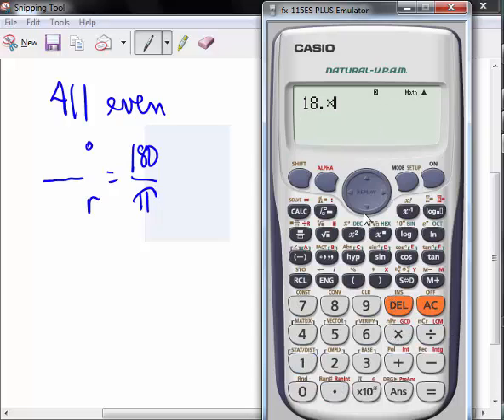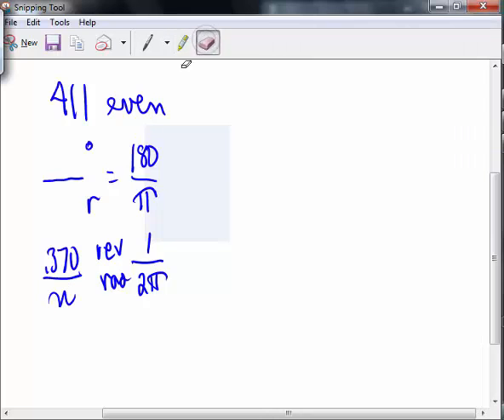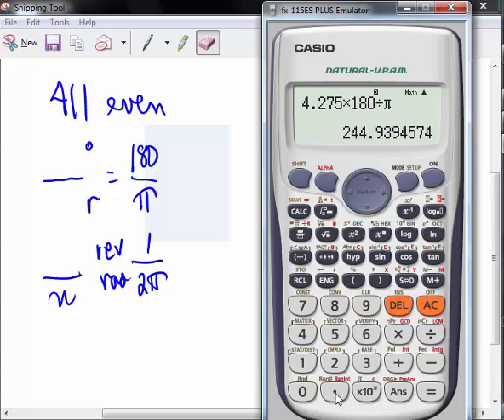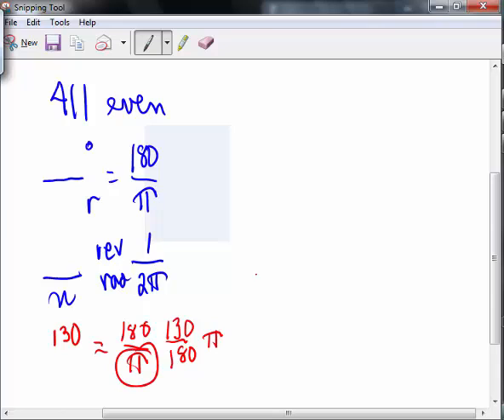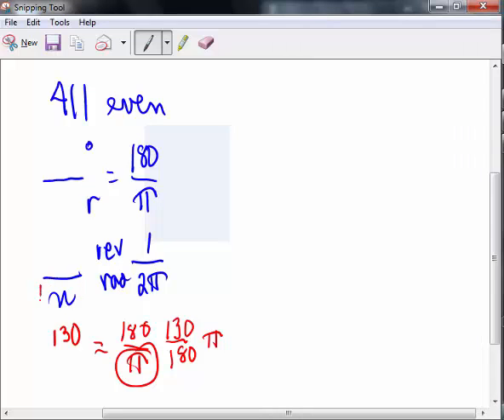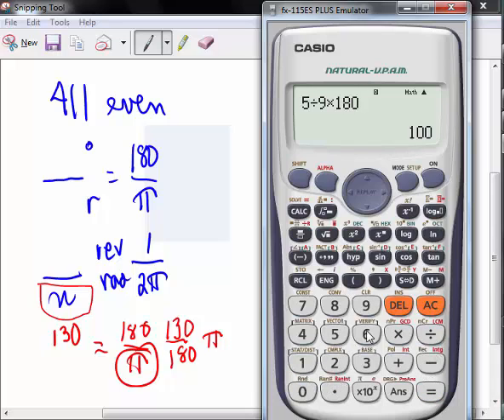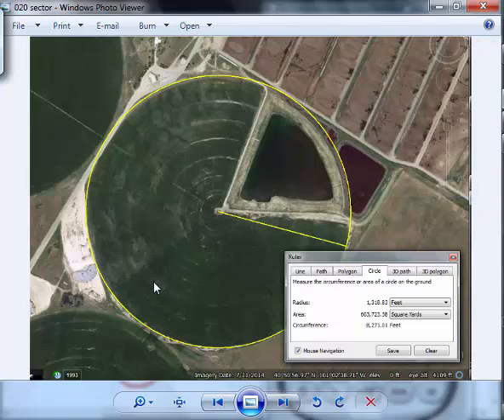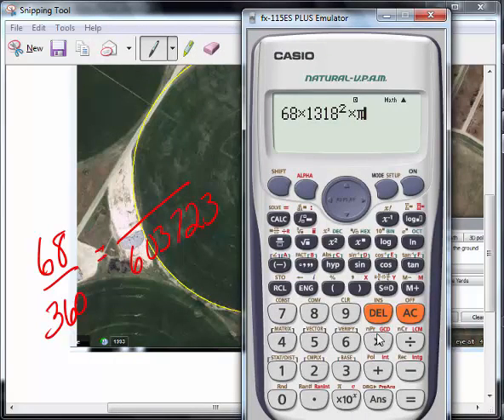TM 1b rad deg conv